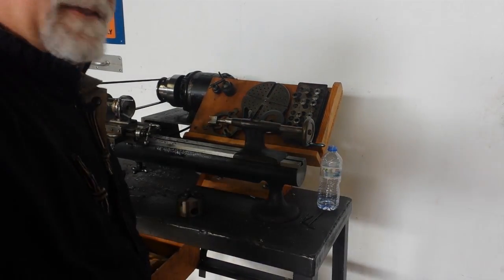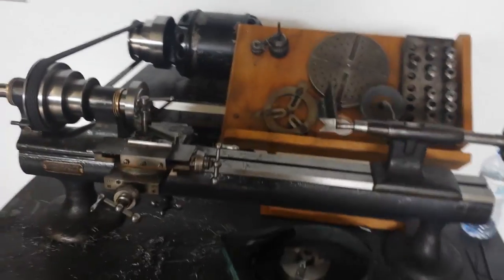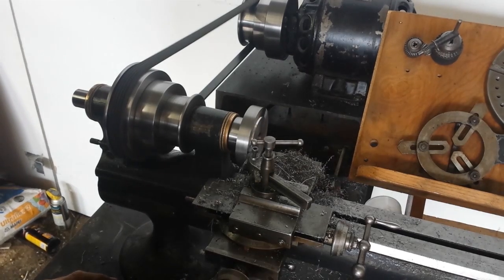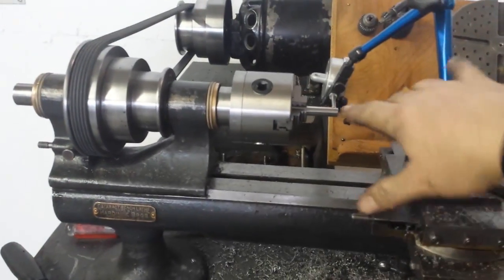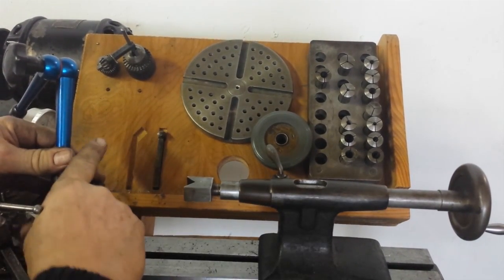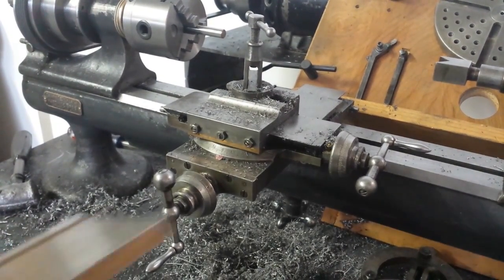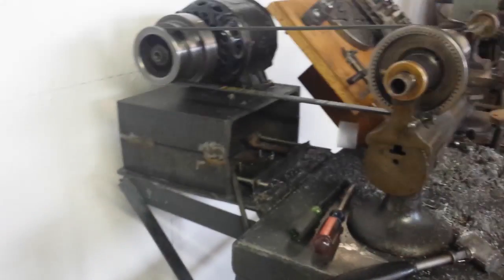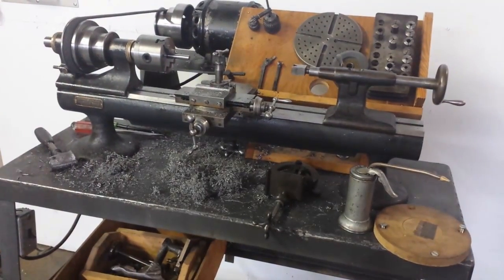HardingeModel37Lathe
Hardinge model 37 3C watchmaker's clockmaker's lathe in operation.  Accessories, stand, chucks.  Shows fitting a three-jaw chuck to the standard Hardinge 4 degree taper spindle nose.